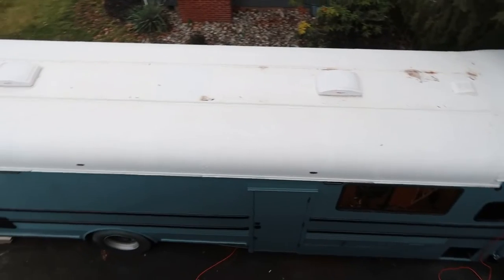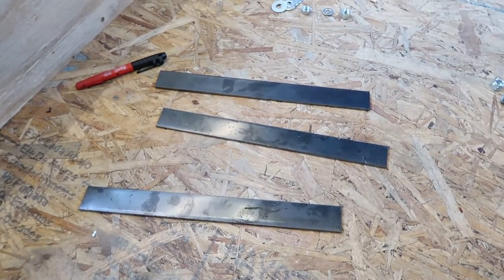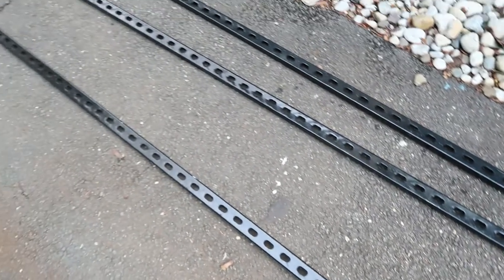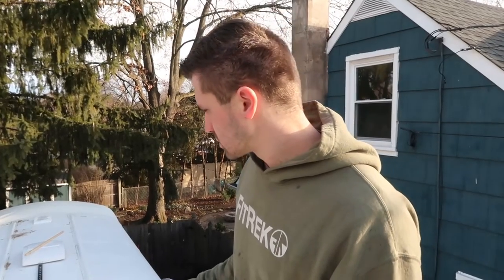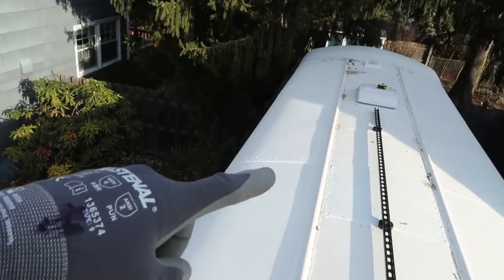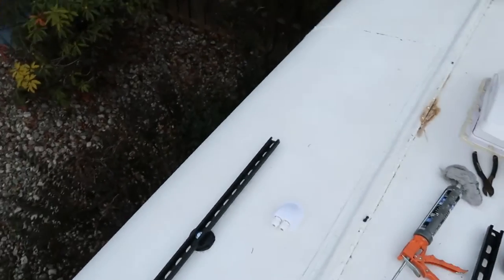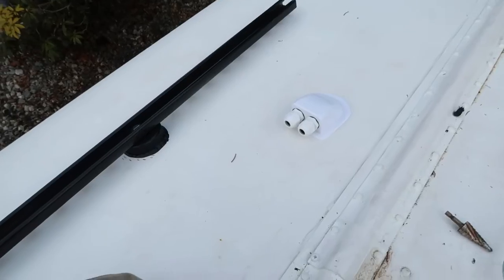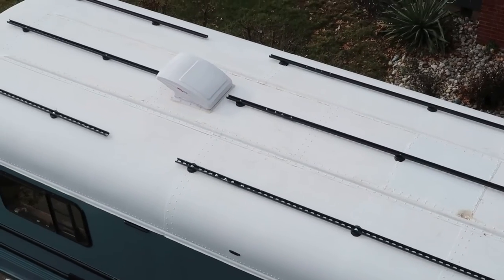SIMPLE and EASY Way To Mount Solar On Your Skoolie Conversion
After planning the solar layout. We were able to mount all the rails for the panels on the roof of the bus.